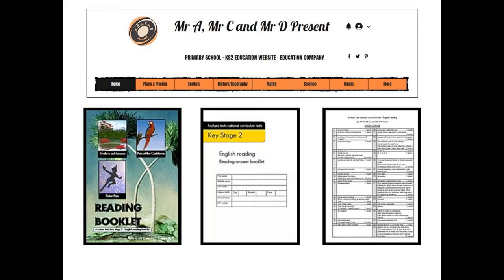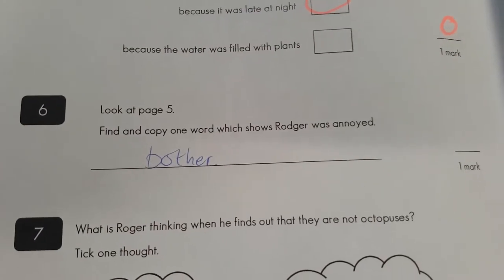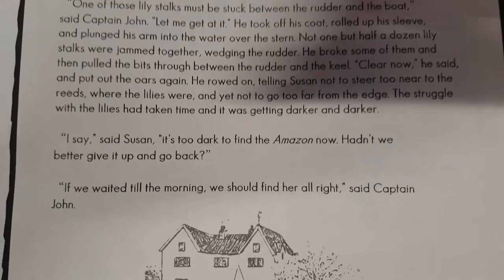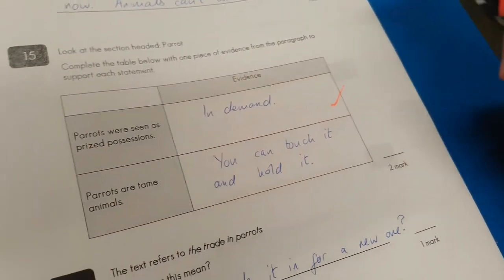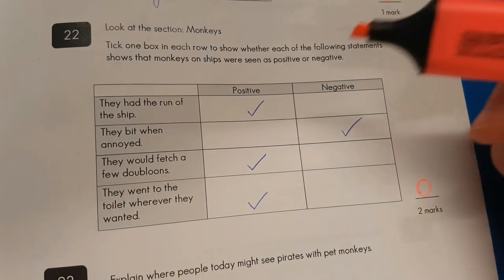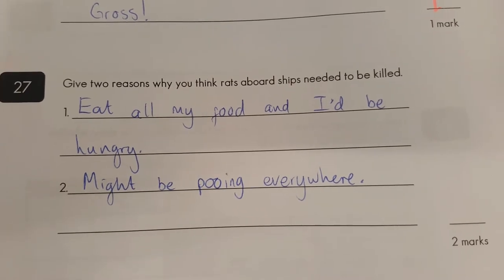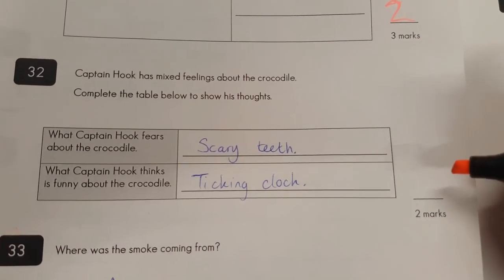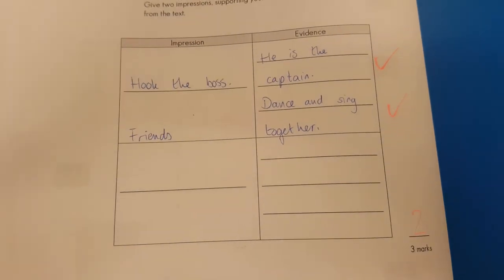Practice reading test walkthrough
All credit to Mr A, C, D Presents for this fabulous resource.

This is a walkthrough of the answers to their practice test, Swallows and Amazons, Pets of the Caribbean and Peter Pan.